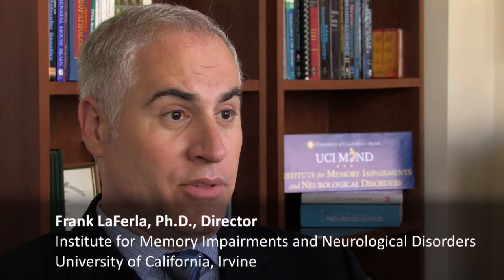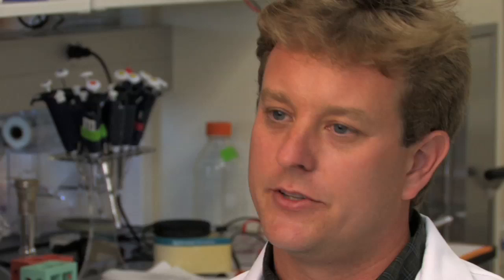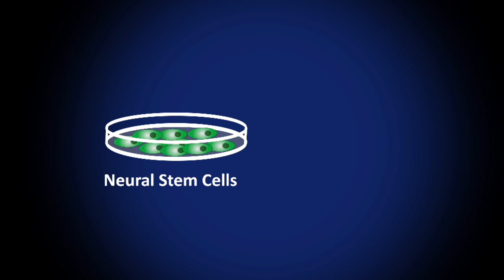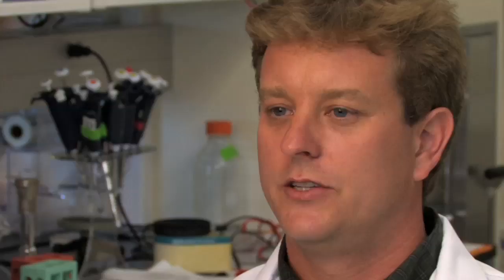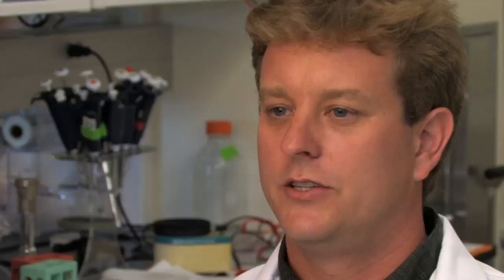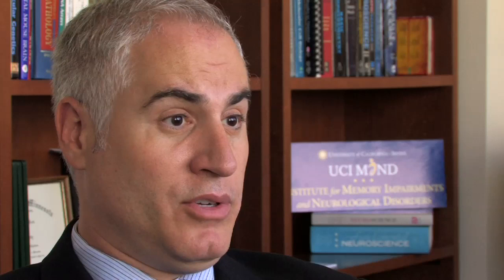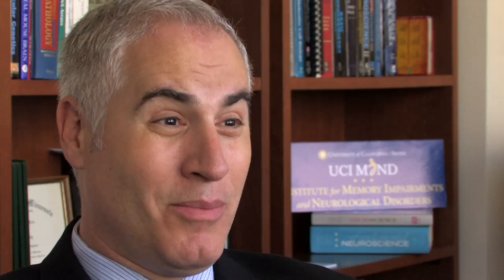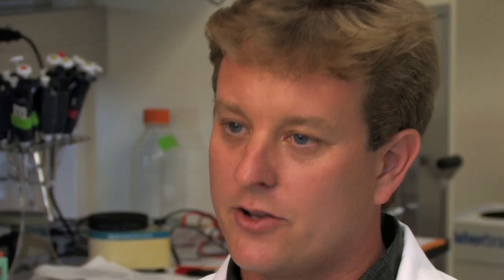Neural Stem Cells Reverse Alzheimer's-Like Symptoms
Researchers at the University of California, Irvine have reversed Alzheimers-like symptoms in mouse models of the disease with injections of neural stem cells. The first author, Mathew Blurton-Jones, has a Training grant from the California Institute for Regenerative Medicine. The lead author, Frank LaFerla, has a SEED grant and an Early Translational grant from CIRM.